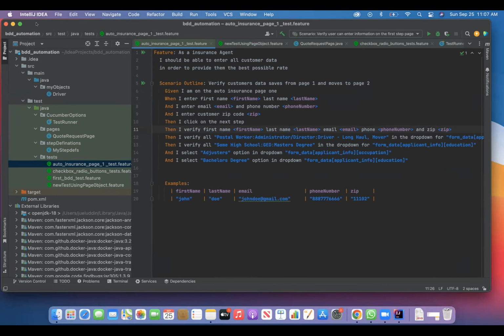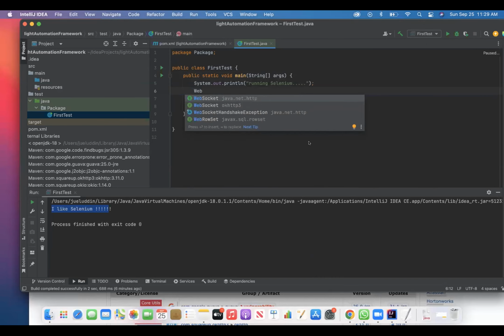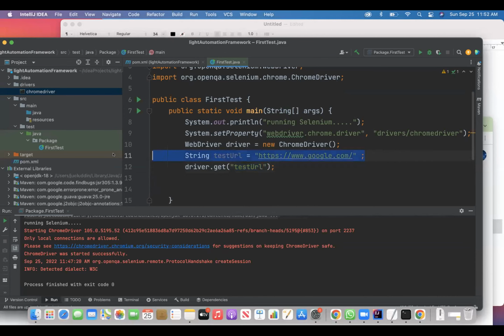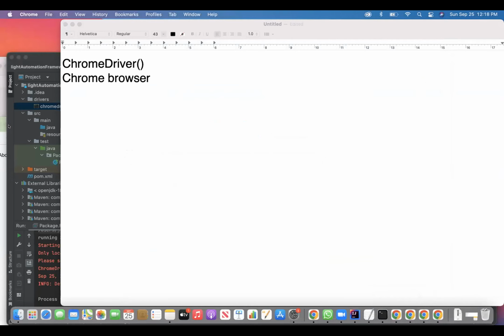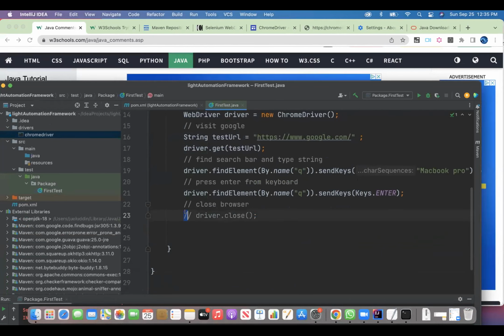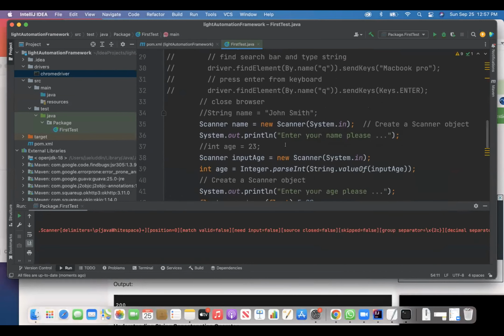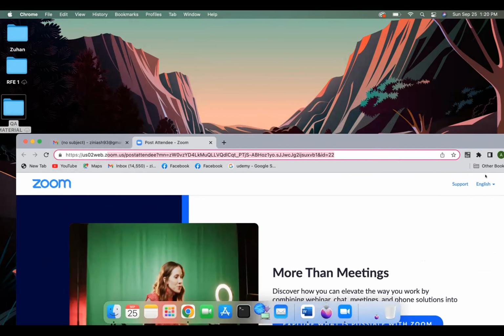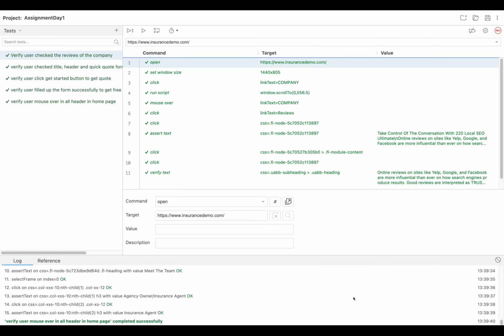Creating a Maven Project from the Scratch Summer 2022